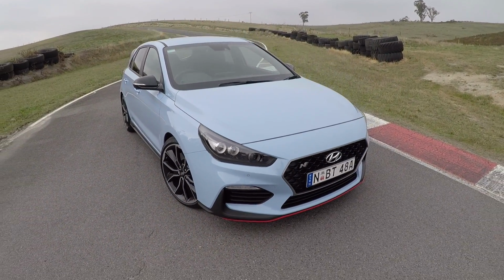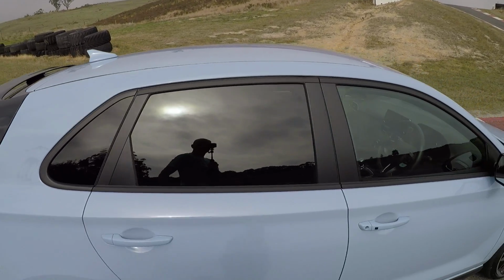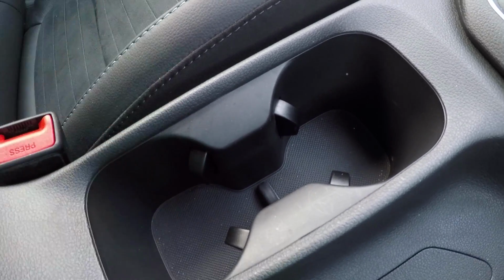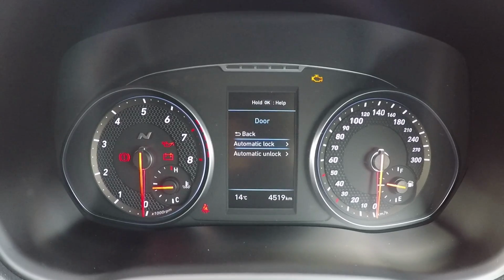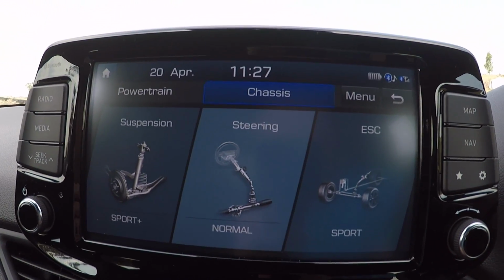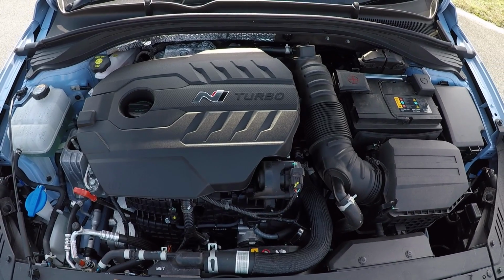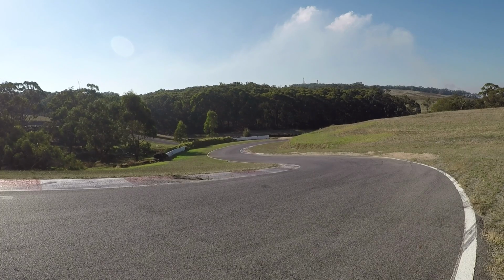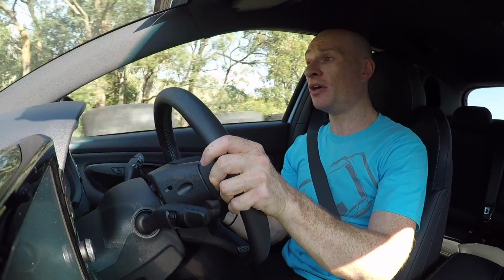The Real Deal – 2018 Hyundai i30 N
Marking the South Korean brand's first-ever foray into the hot-hatch segment – something Volkswagen first did back in 1976 with the original Golf GTI – the brand-new 2018 Hyundai i30 N has plenty riding on it. Luckily, it doesn't just sound good, it does plenty of other things pretty damn well...

Intro: (0:00)
Exterior: (0:33)
Interior: (3:31)
Drive Modes Explained: (9:42)
Interior Continued: (11:58)
Engine: (13:16)
Driving: (13:54)
What I Love Most: (18:43)
Outro: (19:16)

David Zalstein is a passionate and enthusiastic independent freelance motoring journalist based in Melbourne, Australia.

Special thanks to John Bryant and the Gippsland Car Club. See more of the impressive Bryant Park circuit